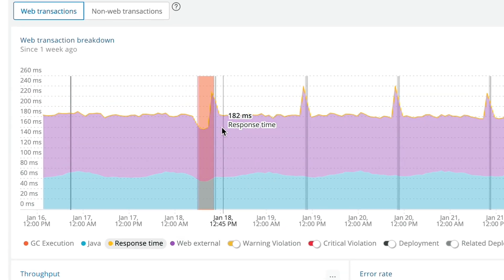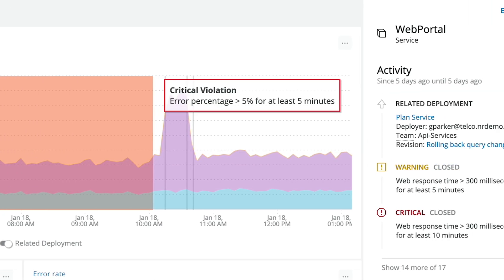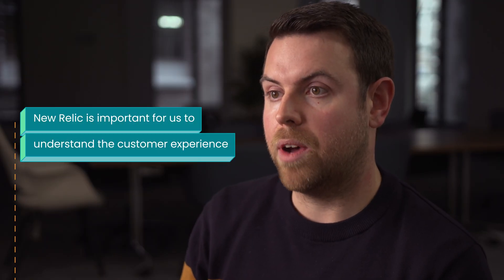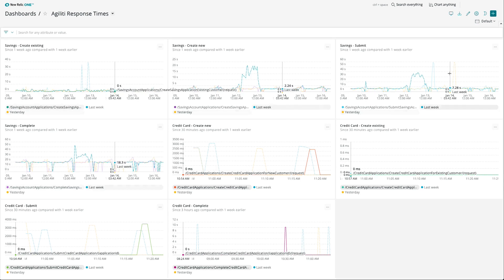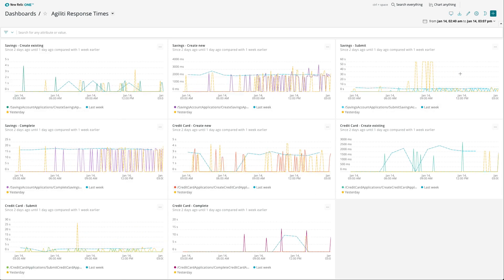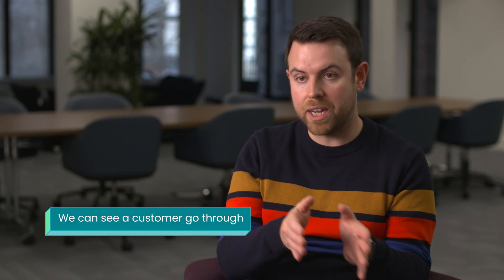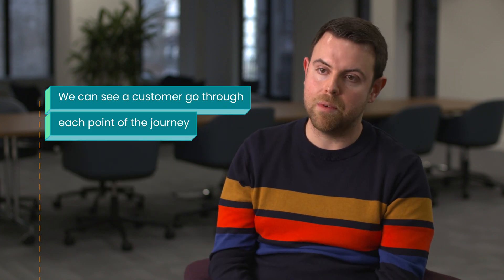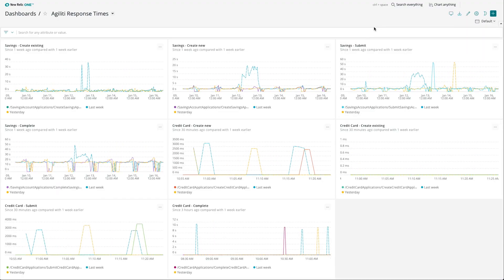Tandem Bank: Investing in meaningful customer journeys with full-stack monitoring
Tandem Bank uses New Relic to track end-to-end customer experience for a variety of applications built on cloud-native services from AWS. Learn how to optimize your own cloud-native environment

Track every step of your cloud native journey and increase the odds of your success